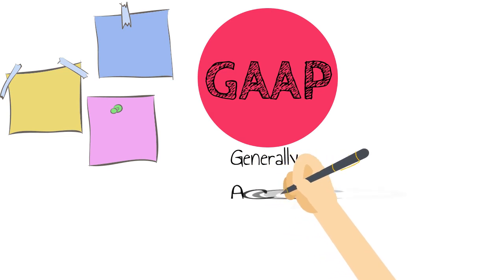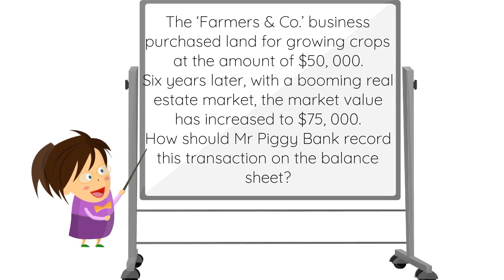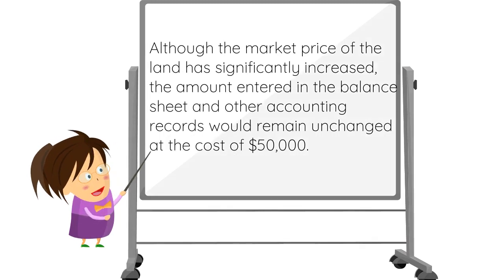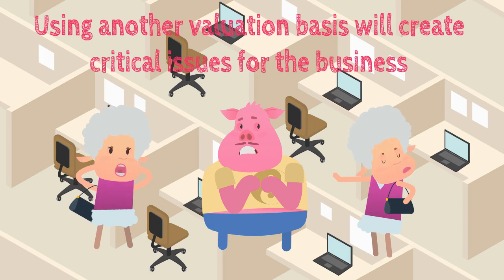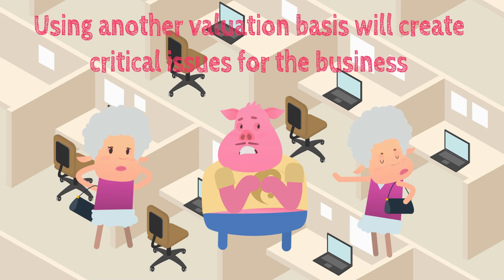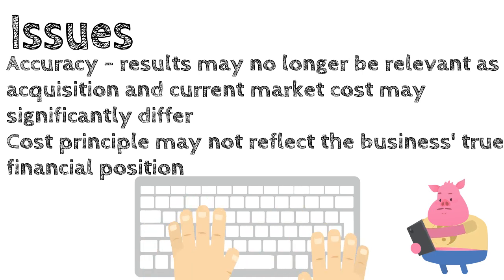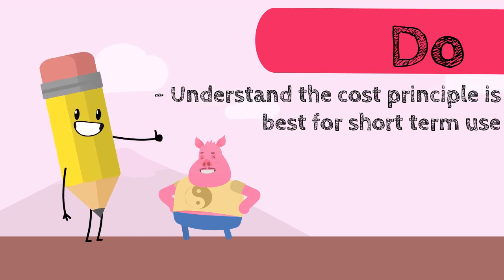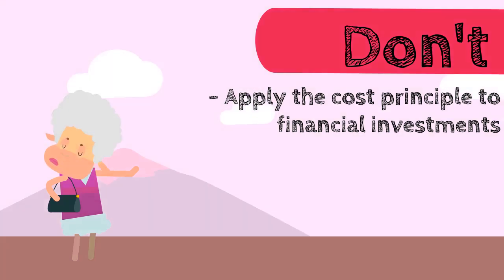The Cost Principle - Accounting Principles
Historical cost principle screencast.